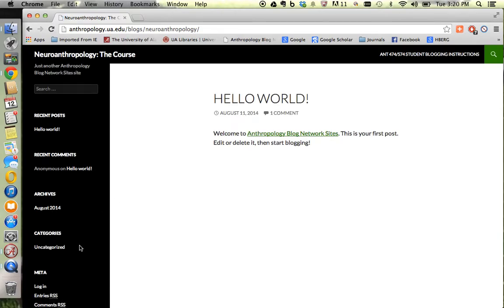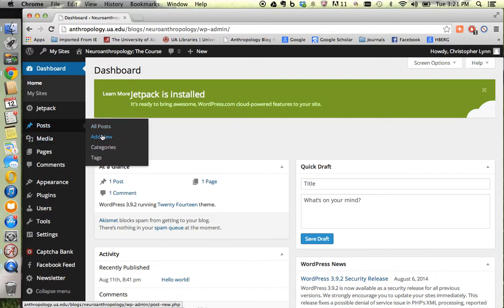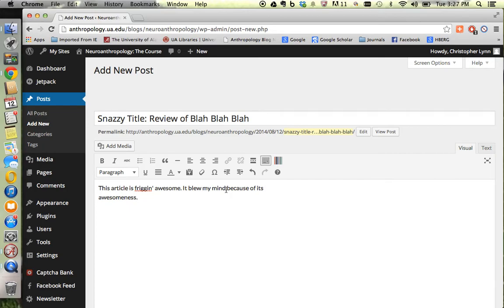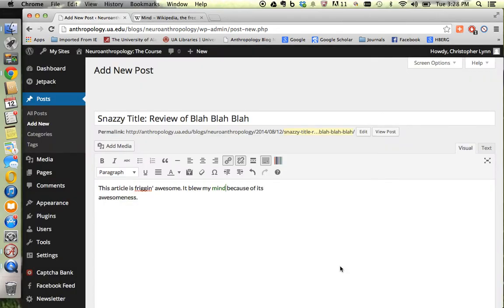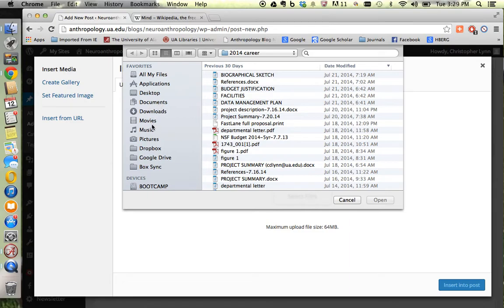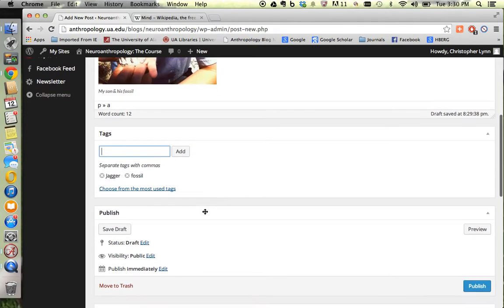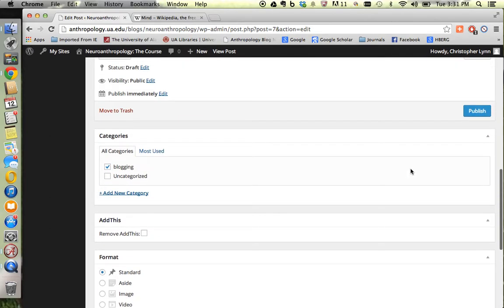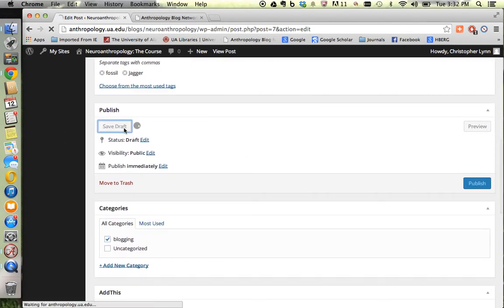Neuroanthropology blogging instructions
Blogging instructions for ANT 474/574 students